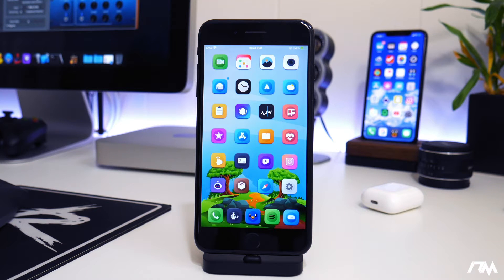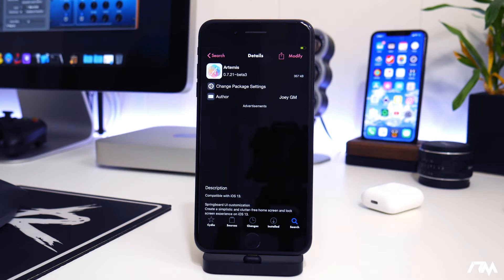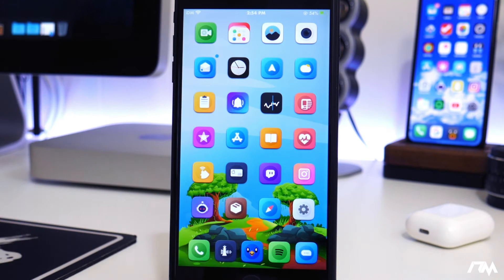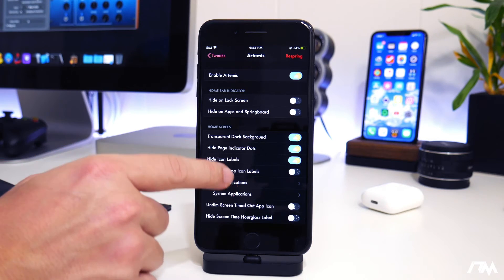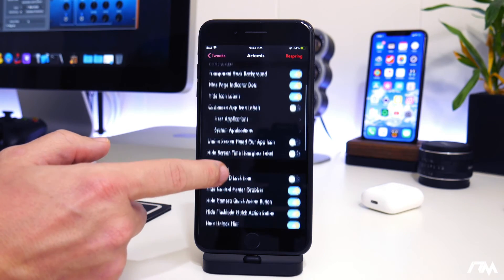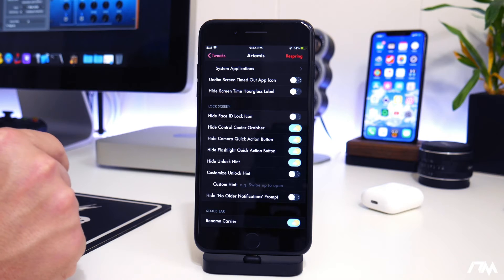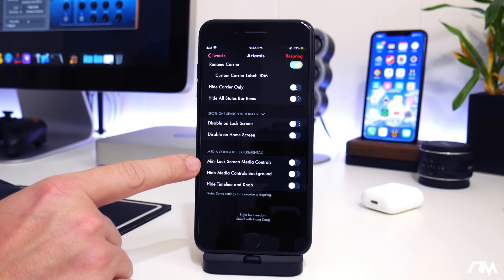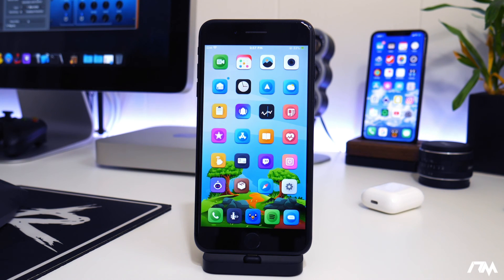iOS 13 Tweak Review: Artemis - Springboard UI Customization Tool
Artemis is from the BigBoss Repo

WALLPAPERS HERE
TELEGRAM CHANNEL! FOLLOW NOW